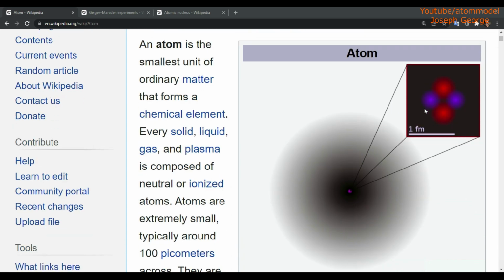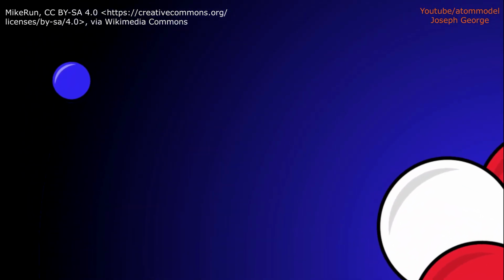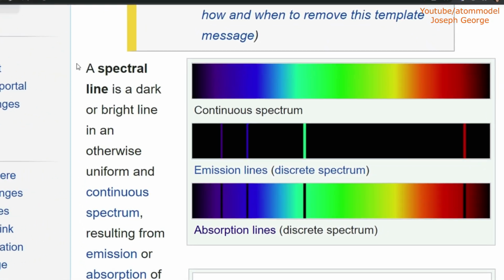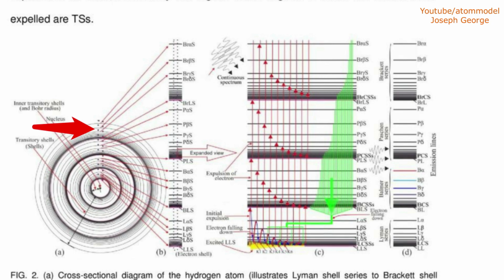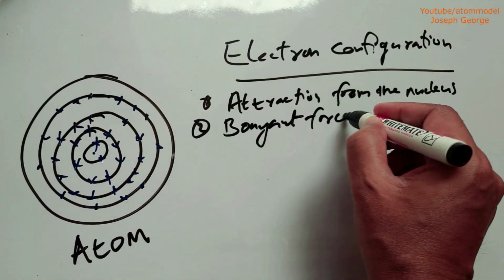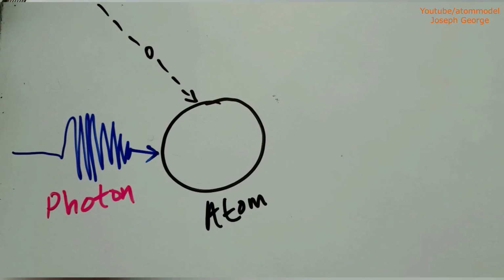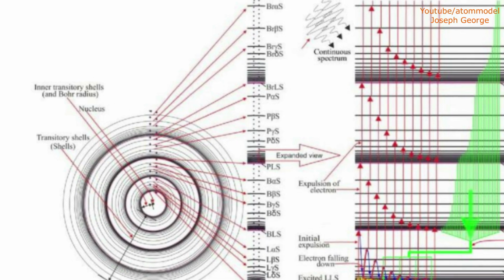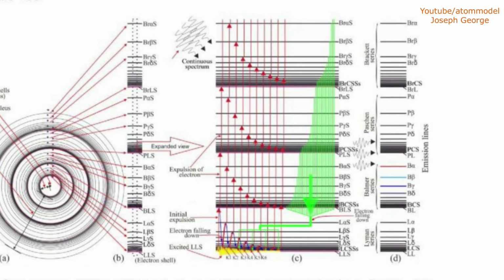032 | Structure of the Atom and How Atoms Emit Light | Joseph George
Link to the article "Structure of the Hydrogen atom" by Joseph George
Here you will find a new atomic theory, which is different from today's accepted atomic theory.
Today we know that an atom has a central positively charged nucleus and most of the mass of the atom is concentrated in the nucleus alone. At the same time, it is generally believed that the negatively charged electrons in the atom are in a state of continuous motion. However in reality, there is no evidence for this kind of motion of electrons in atoms. In fact, when we go through the history of the development of today's atomic theory we can see that the idea of the electron's motion around the nucleus is simply a mental construct of Rutherford and Bohr. Therefore the most important questions about the structure of atoms still remains. What gives an atom its volume? Why the negatively charged electrons are not collapsing into the nucleus. In one of the last videos we saw that, contrary to the present day belief, the space-filling substance Aether is real and it can be experimentally verified.  Here, if space is filled with aether then the space inside an atom also must be filled with aether.  Perhaps the attraction of the nucleus maintains a denser region of aether around the nucleus. We know that an atom of an element can absorb only some specific wavelength photons and also the same atom emits the exact same wavelength photons when it is excited. Here my conclusion is that the electrons in an atom are situated in a kind of resonant columns. Since the space inside an atom is filled with aether, we can conclude that the resonant columns in an atom are formed by aether. At high-pressure, a gas can emit nearly a continuous spectrum of radiations when the atoms in the gas are excited. This indicates that an atom consists of an enormous number of resonant columns in it. Inner electrons emit short wavelength photons and outer electrons emit long wavelength photons. This suggests that inner regions have higher frequency resonant frequencies and outer regions have lower frequency resonant frequencies. This  also shows that the density of Aether near the nucleus is higher and it decreases with increasing distance from the nucleus. This may be because of the greater attractions on near regions from the nucleus and lower attractions on far regions from the nucleus. Since the greater attractions on near regions, the Aether density becomes more in the inner regions and vice versa. From these factors, we can conclude that, the electron configuration in a multi-electron atom is determined by three factors: Attraction from the nucleus, buoyant force exerted by Aether and repulsion between electrons.  An atom has two types of shells: Electron shells and transitory shells. Electron shells are the regions in which the electrons in an atom are  situated when the atom is in a non excited state.  Transitory shells are the regions in which the electrons are ejected from an electron shell when an atom is excited. Hydrogen and helium atoms have one electron shell and an enormous number of transitory shells. Lithium atoms have two electron shells and an enormous number of transitory shells and so on. The electrons in an atom can be excited in different ways: By incident photons, by the collision of particles like electrons, by the collisions between atoms etc. Now let us see how an atom of an element creates its absorption spectrum and emission spectrum lines. If a photon incident on an atom's electron and if the photon’s frequency matches with the resonant frequency of the shell (electrons shell or transitory shell) in which the electron is currently occupied, then the electron will absorb that photon and vibrate with frequency of the incident photon. This causes the electron to emit a secondary photon with the same frequency of the incident photon at an oblique angle. Now because the density of aether is greater in the inner regions, the electron will be expelled to an outer transitory shell. Now if another photon with a frequency which matches with the resonant frequency of the above stated transtory shell simultaneously incident on the electron, the electron will emit a third photon with the frequency of that incident photon and will be again ejected to a more outer transitory shell. At the same time, if the electron is incident by only one initial photon, then the electron will produce only one secondary photon and fall back to the original electron shell. This process of photon absorptions and emissions can explain the absorption spectrum and emission spectrum lines produced by an atom of an element.
Abstract Published
1) ICAMDATA2012), NIST, USA.
2) CDAMOP 2015, New Delhi, India.
3) ISACC-2015, Madrid, Spain.
4) IMAMPC 2015, University of Birmingham, UK.
5) q-PaCE 2016, Indian School of Mines, Dhanbad.
6) CAMNP-2019. Delhi Technological Universiy.